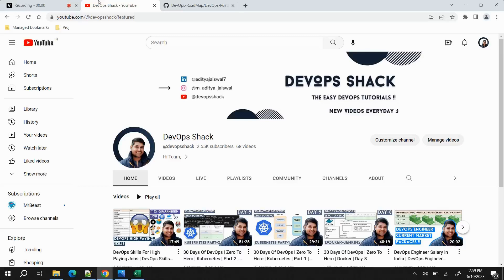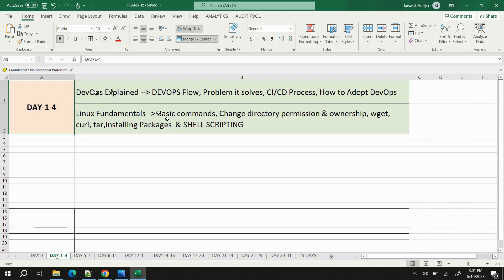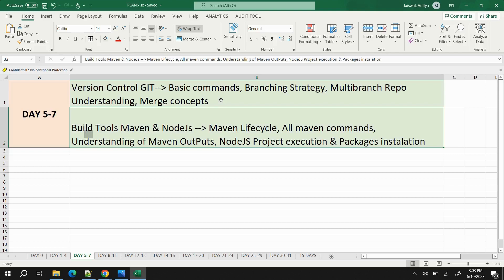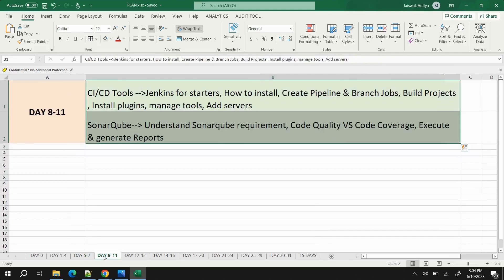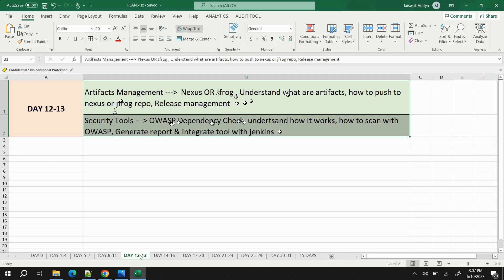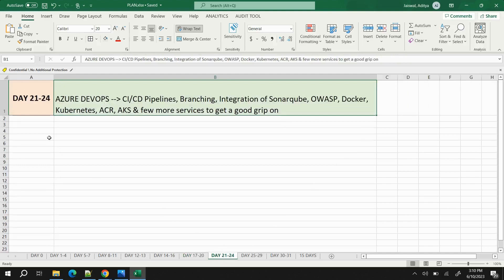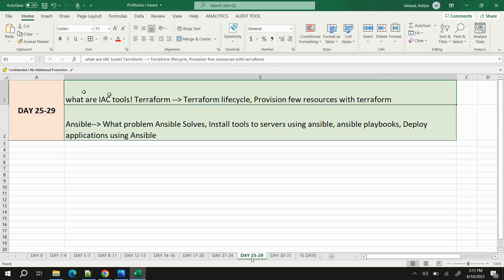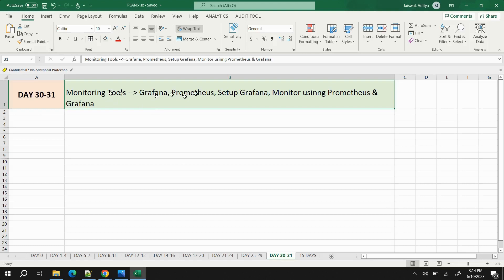DevOps RoadMap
Join our active community on Telegram to discuss all things, ask questions, and share your experiences:

Follow Aditya Jaiswal on Instagram for updates on upcoming tutorials and coding tips: